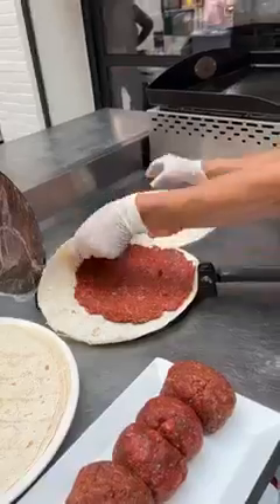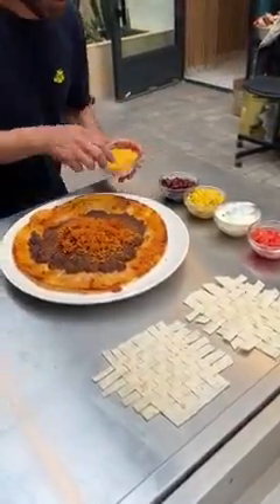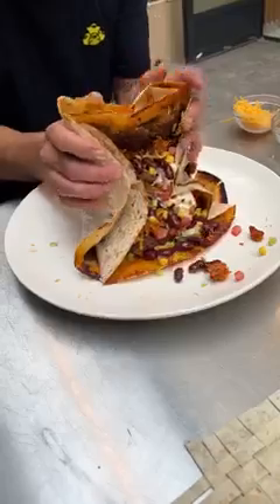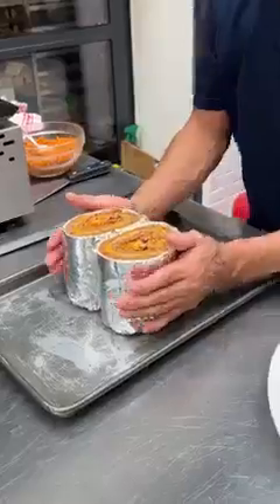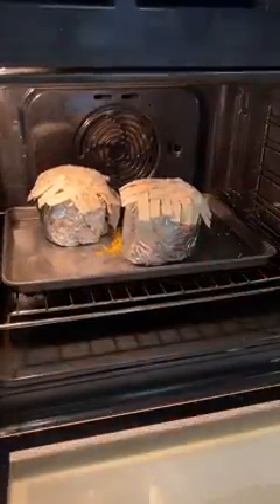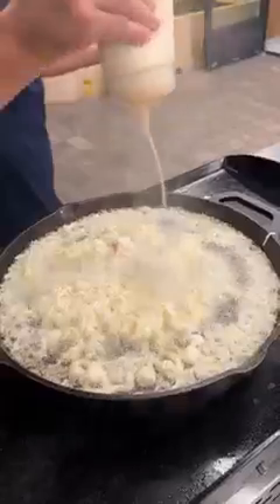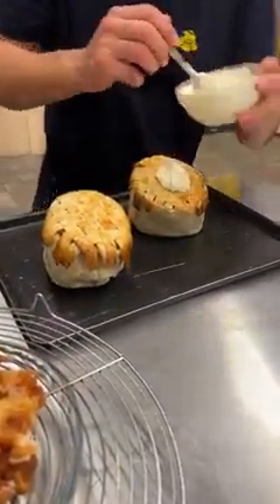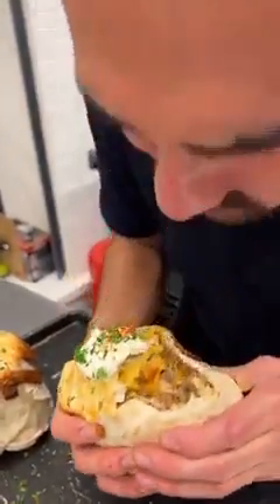Le meilleur burrito au boeuf